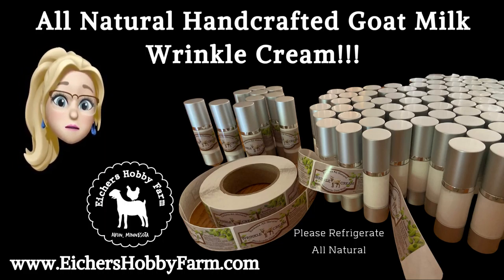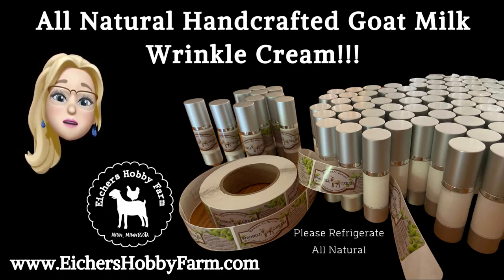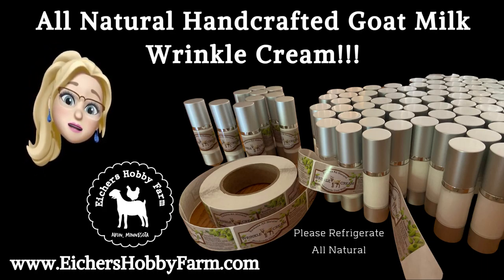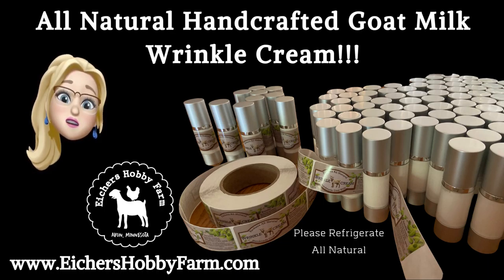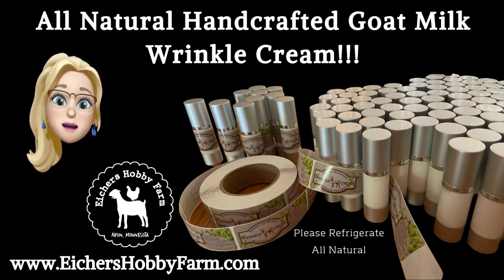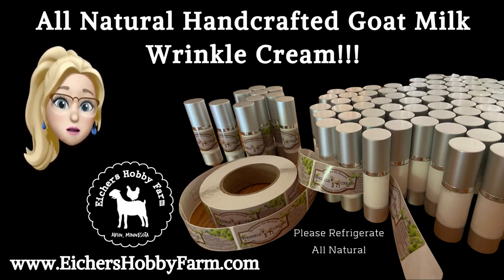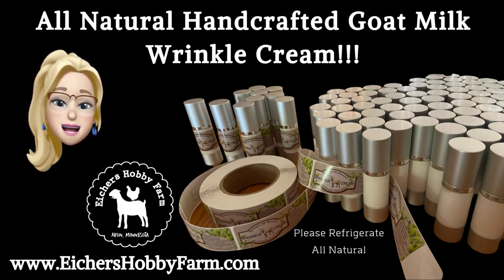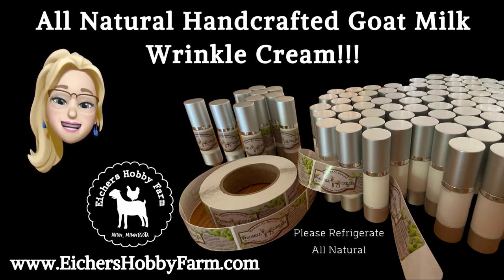Eichers Hobby Farm All Natural Handcrafted Goat Milk Wrinkle Cream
Eichers Hobby Farm provides All Natural Handcrafted Goat Milk Skincare Products, Deodorant, Lip Cream, Wrinkle Cream , Soaps & Face and Body Creams.